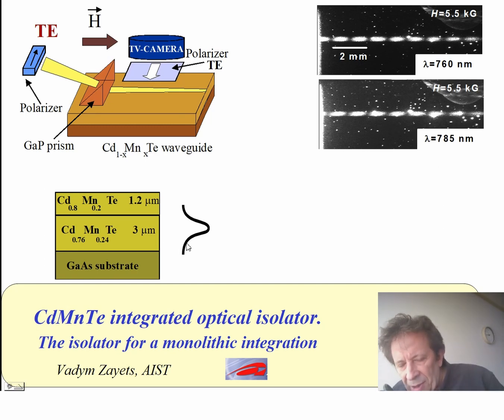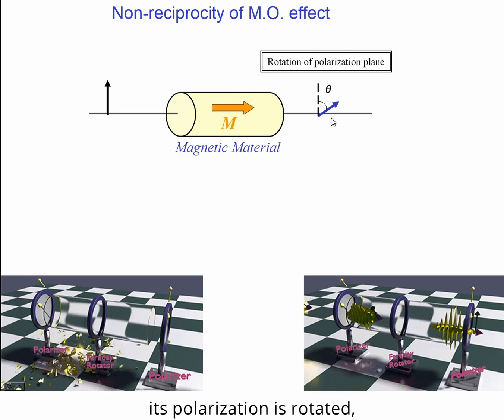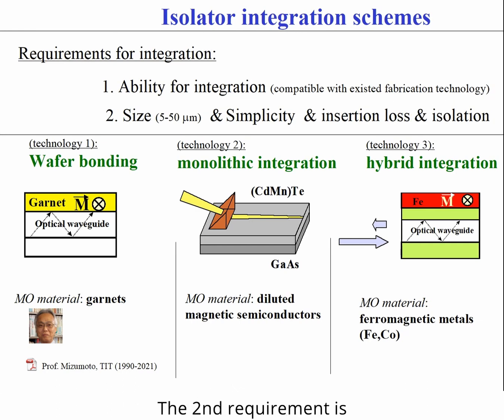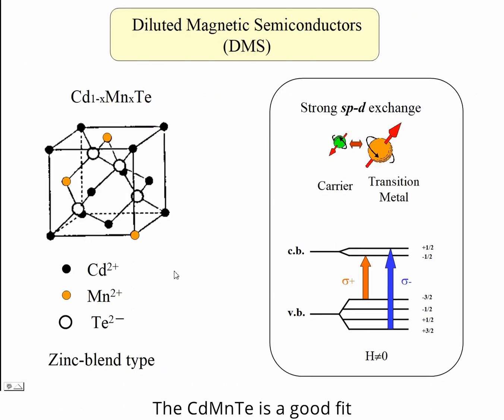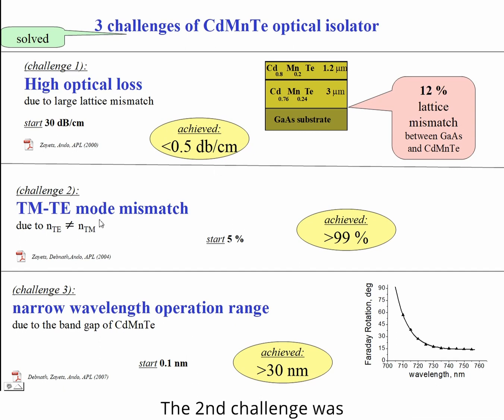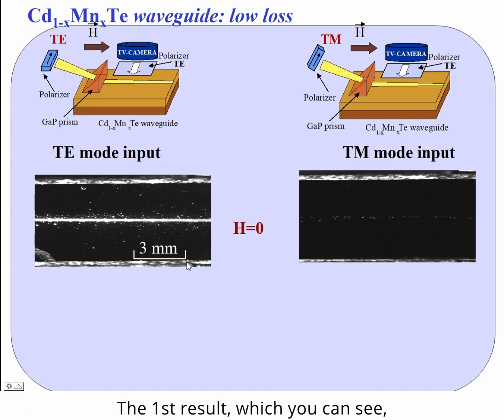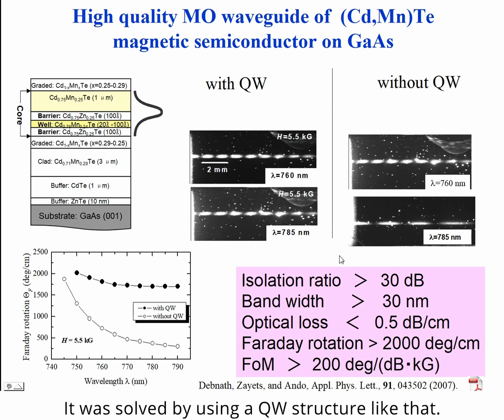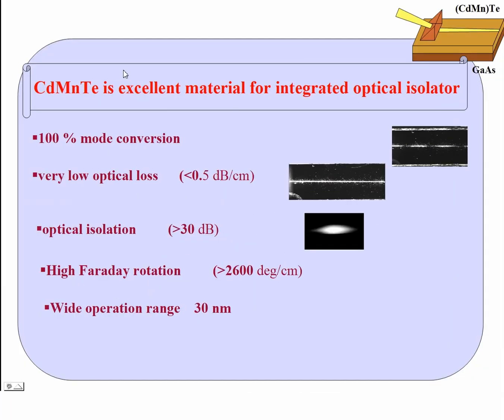CdMnTe integrated optical isolator. The isolator for a monolithic integration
This video describes my research to develop an optical isolator, which is made of diluted magnetic semiconductor CdMnTe, for the integration into the Photonic Integrated Circuits (PIC).

Link to my Website, where more details about the CdMnTe optical isolator